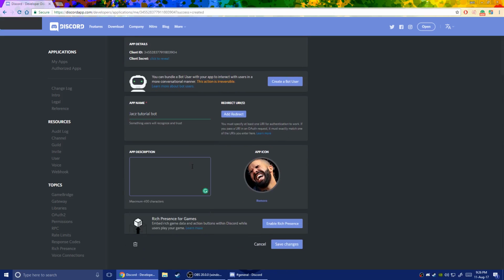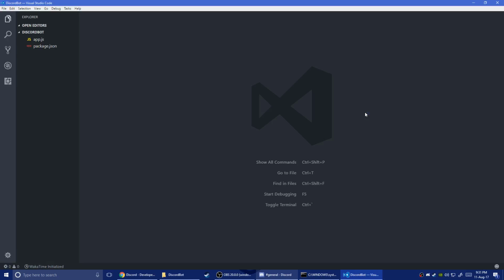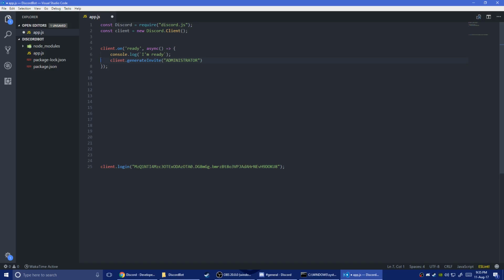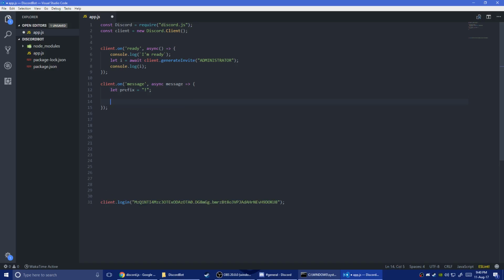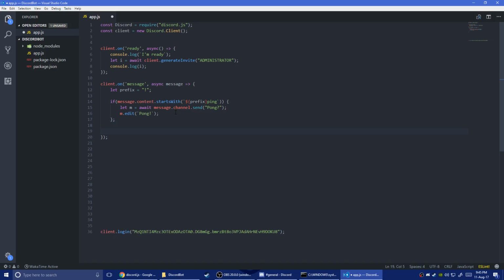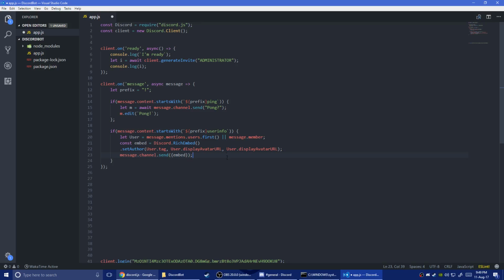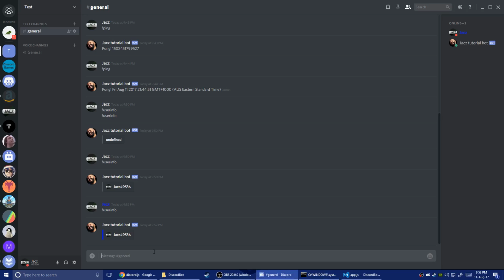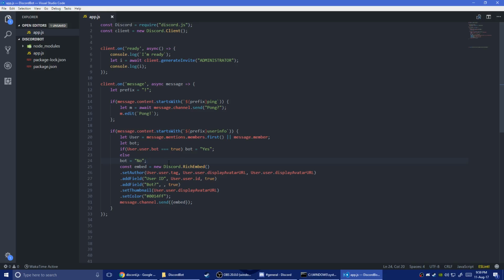Discord.js bot tutorial. (First and Last)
I was never going to release this nor leave coding for a while will not leave just not take it so seriously and be mainstream about it have fun for the bot code